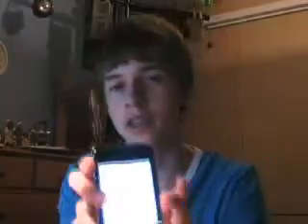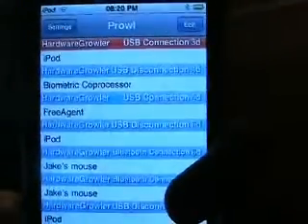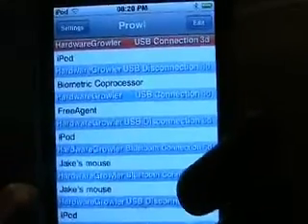Push Growl Notifications to your iPhone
- If you use Growl on your Mac, then you may be interested in being able to forward them to your iPhone or iPod Touch when you're away from your computer.